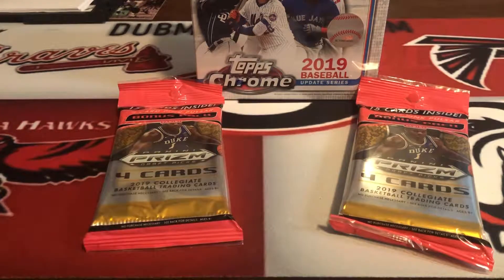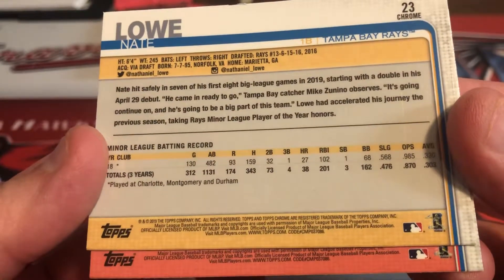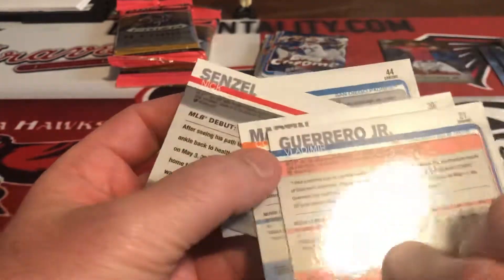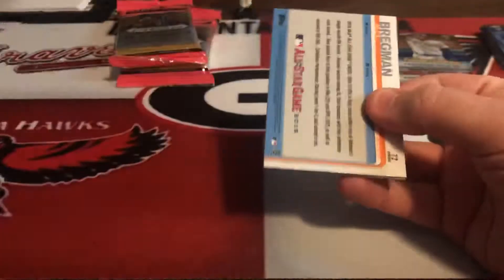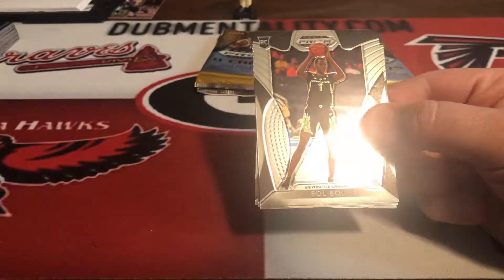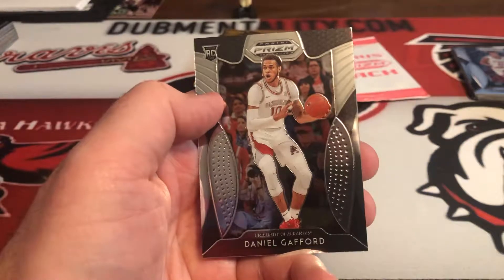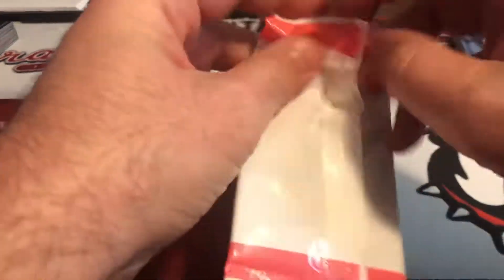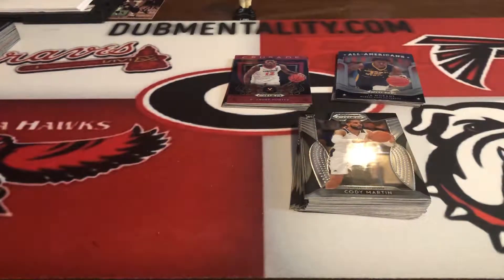2019 Topps Chrome Update + 2019-20 Prizm Draft Basketball